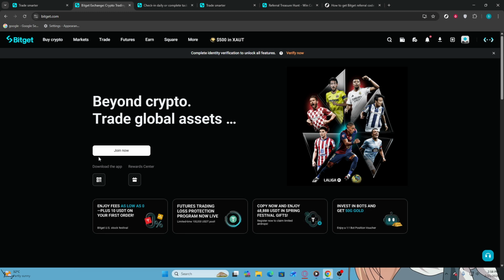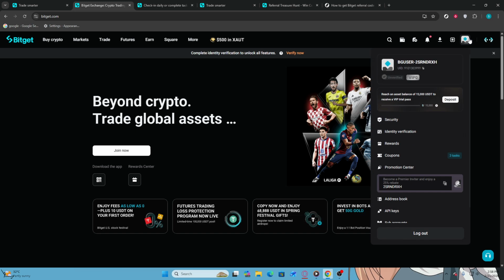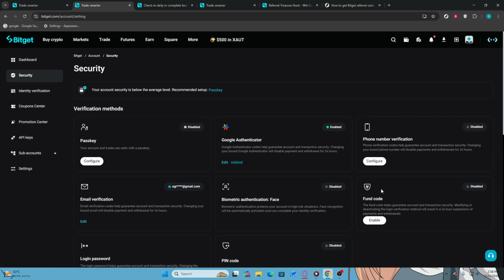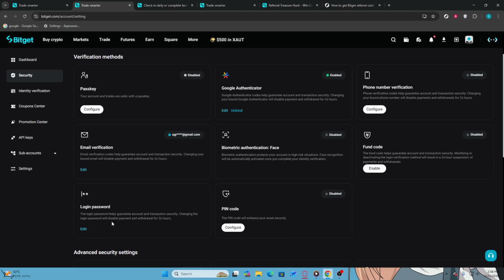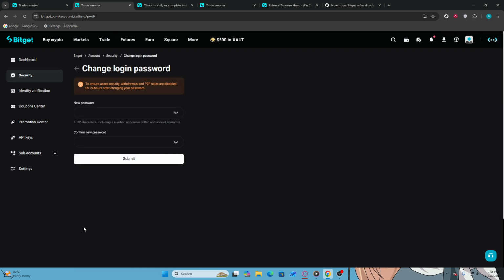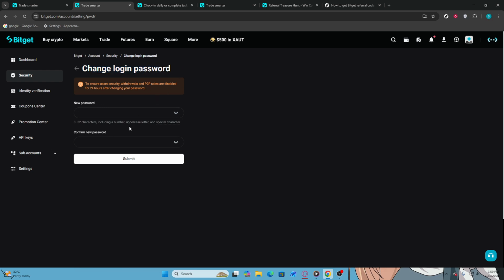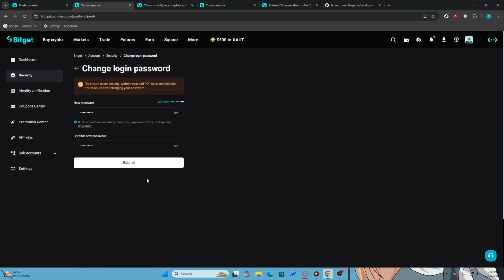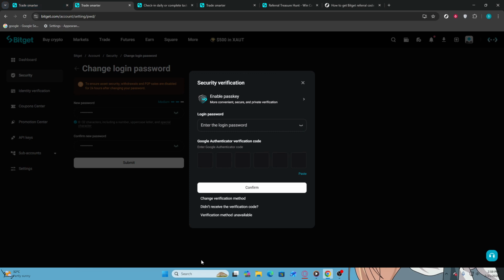How to change password on Bitget account[LATEST GUIDE]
In today's Video we cover, How to change password on Bitget account